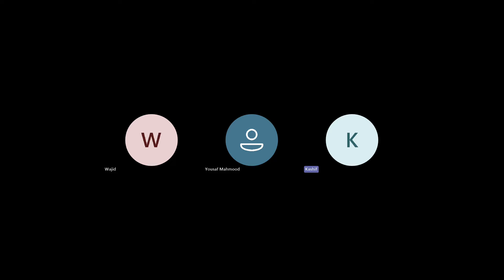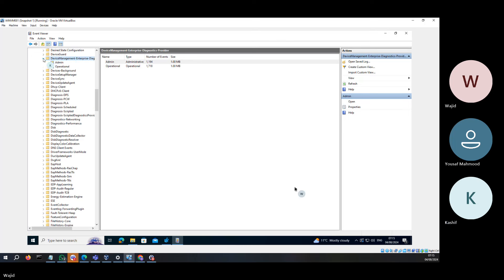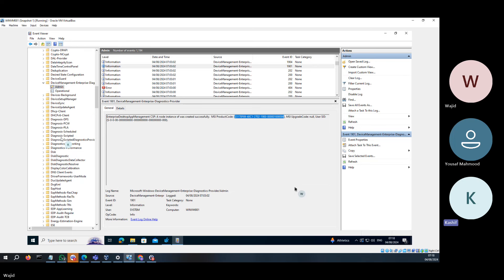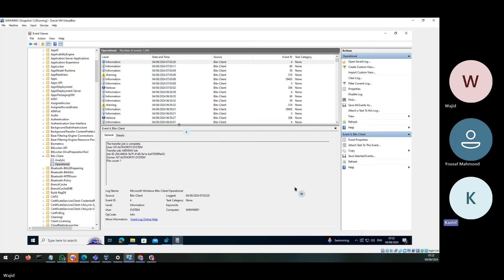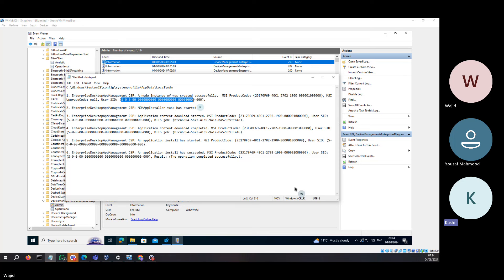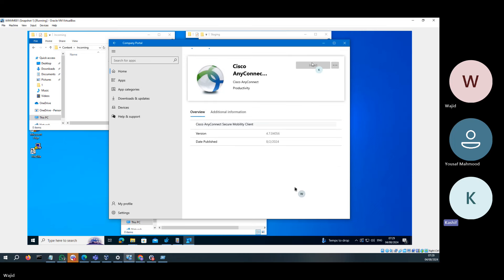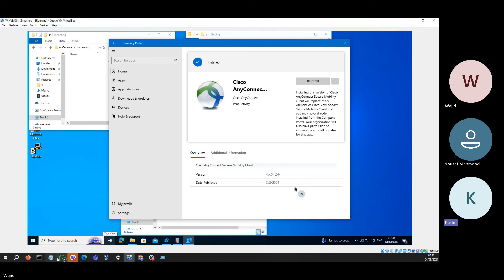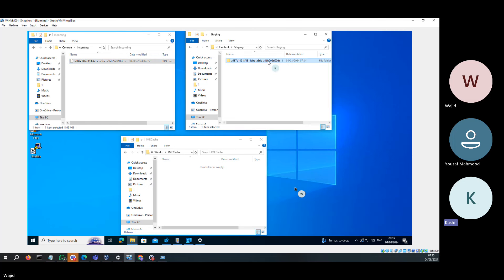05. Microsoft Intune LOB and Win32 Application Download and Log File Locations.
For Complete SCCM Course, click on the below link and get my complete SCCM Course Videos.

"SCCM tutorial"
"Microsfot Intune Training"
SCCM Certification
Intune Certification
Intune certification dumps
Intune course covers all the topics. Trainer will share Intune certification guide
Intune certification practice questions
Intune Online tutorial FAQ's
Intune tutorial in Hyderabad
Intune certification sample questions
Intune tutorial in Bangalore
Learn Intune and successfully clear the Intune tutorial certification exam
Intune tutorial in Newyork
Intune tutorial in Texas
Watch Intune Course Previous Class
Download Intune Course Syllabus
Download Curriculum - Intune tutorial
Learn Intune in just 1 hour a day
Intune Training certification exam that makes you industry-ready
Intune Training in Mumbai
Intune Training in India
Intune Training in Canada